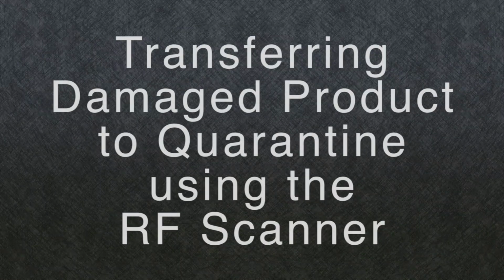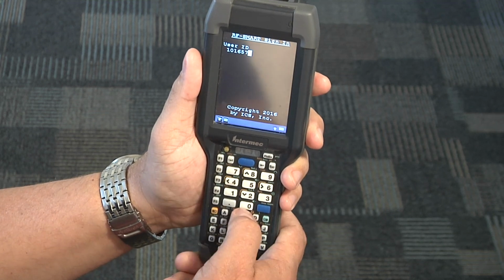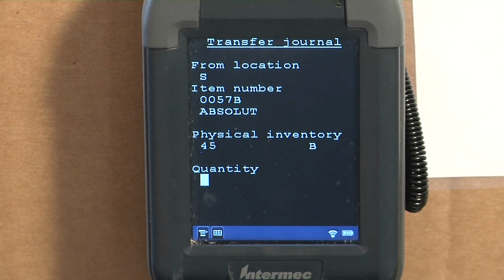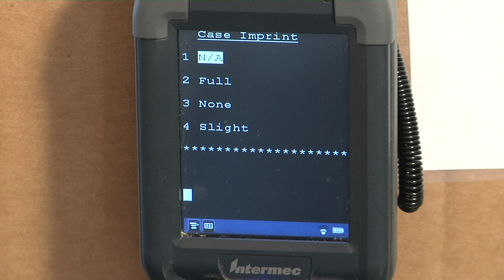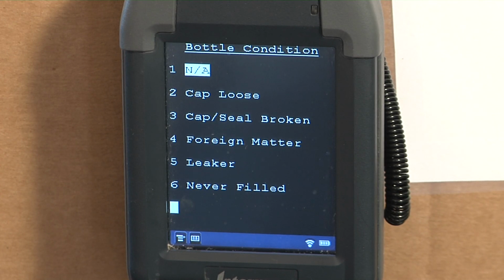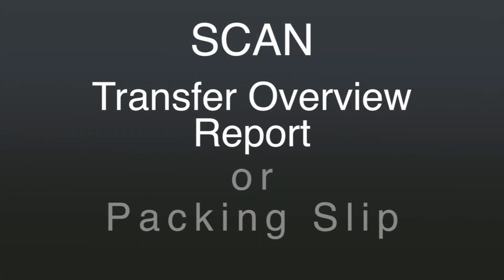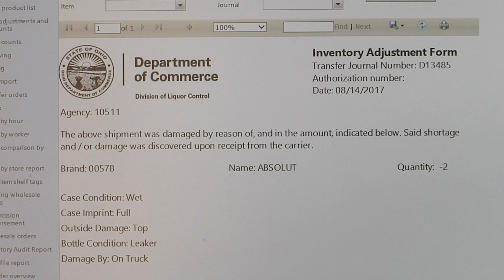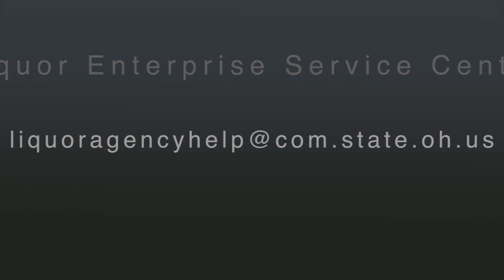Transferring Damaged Product to Quarantine Using the RF Scanner